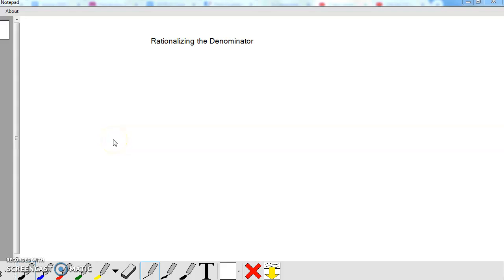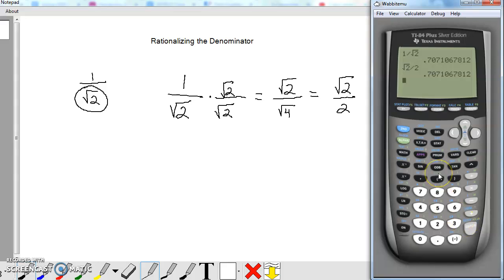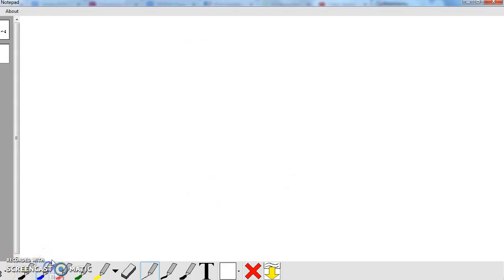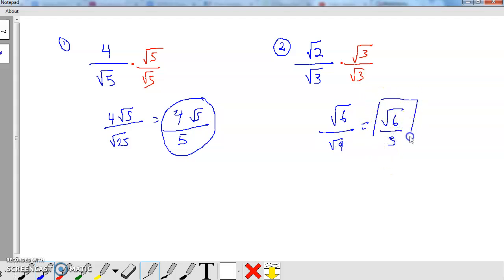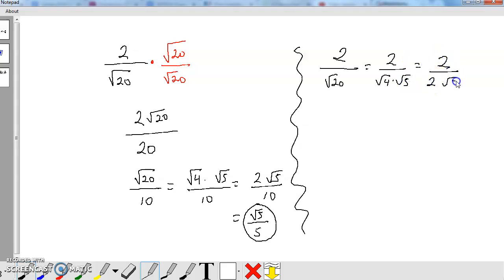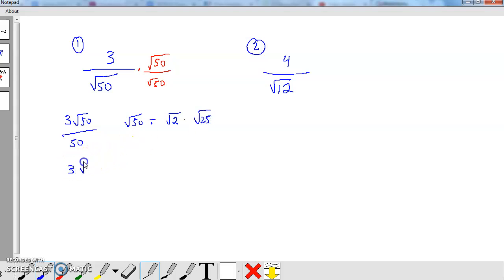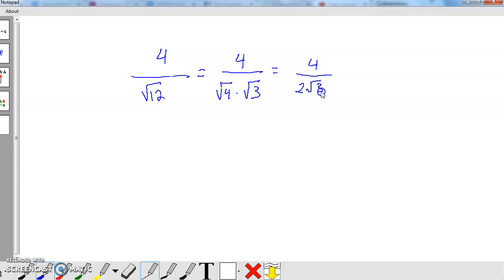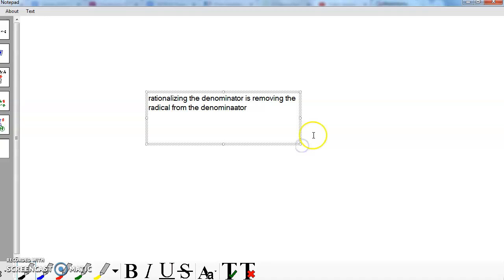rationalizing the denominator